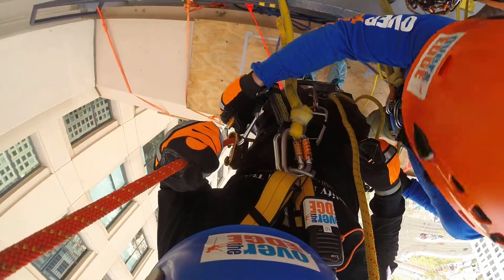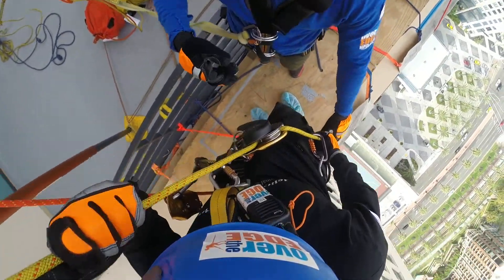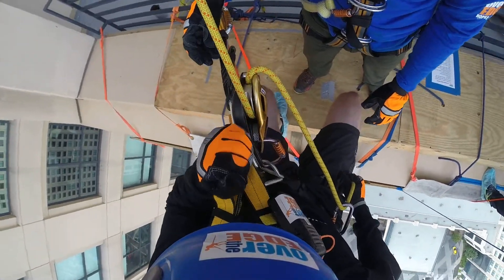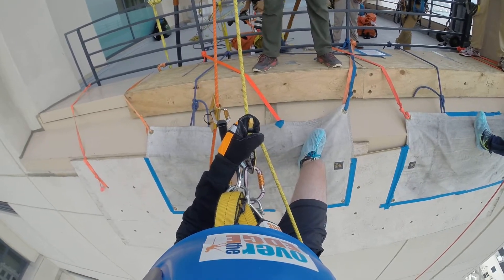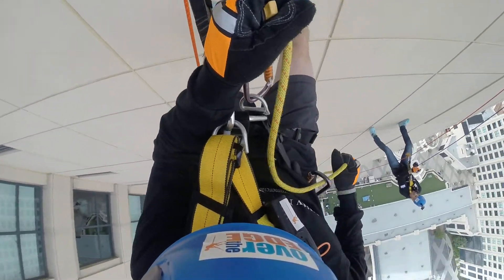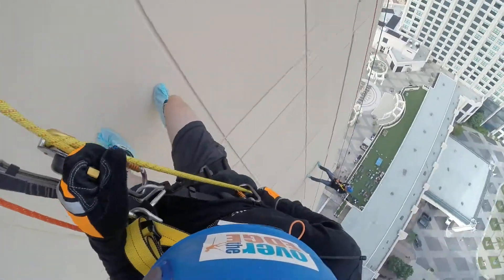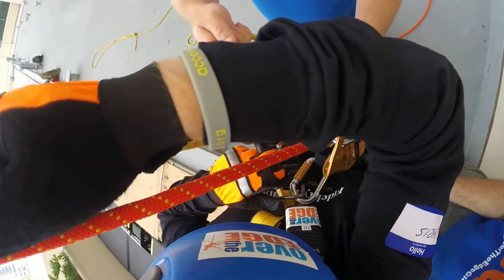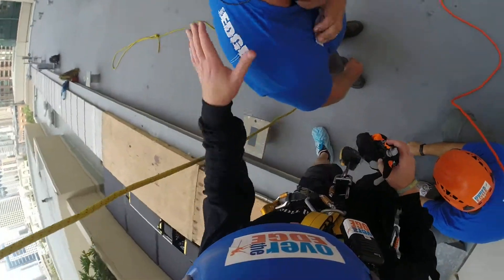Chris Smith Over The Edge 2015